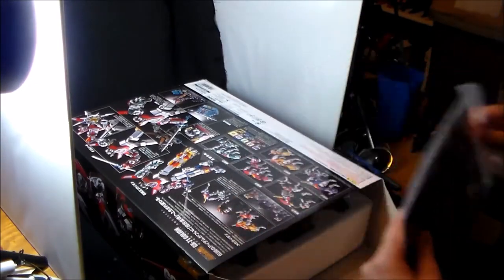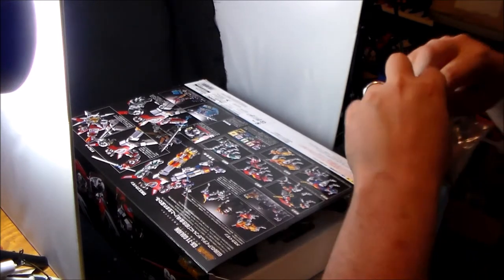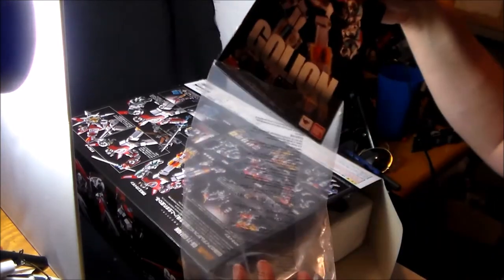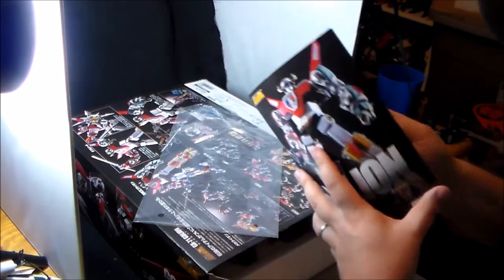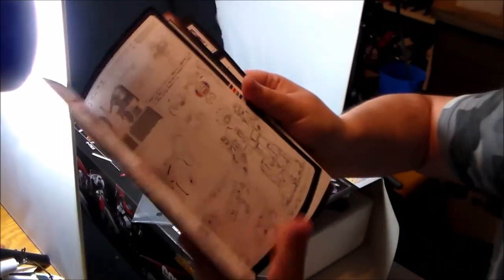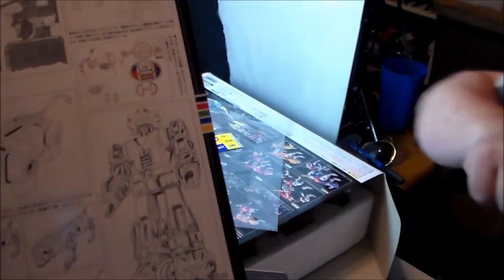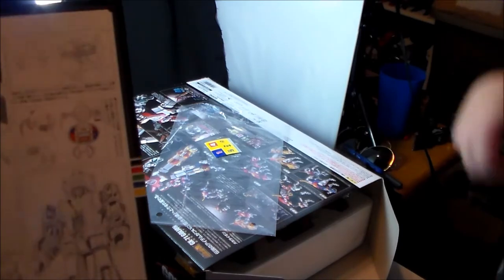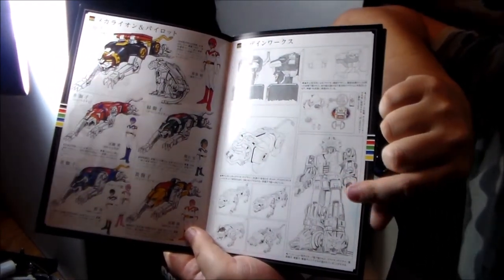Soul of Chogokin Voltron Unboxing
Initial opening/unboxing of the Soul Of Chogokin Voltron!